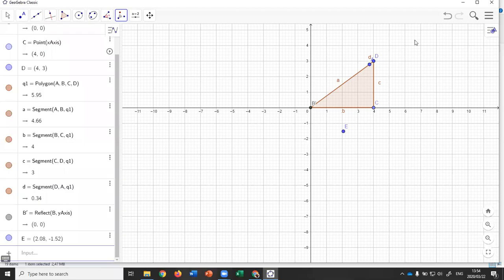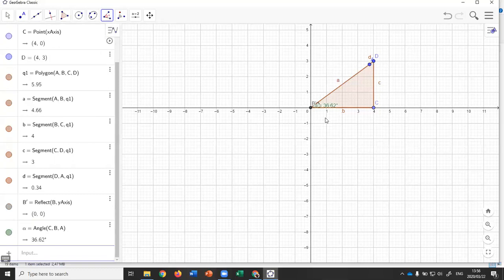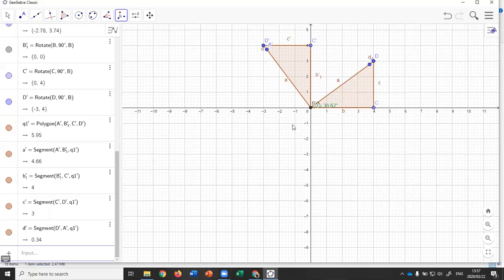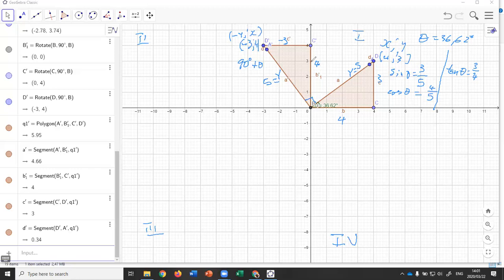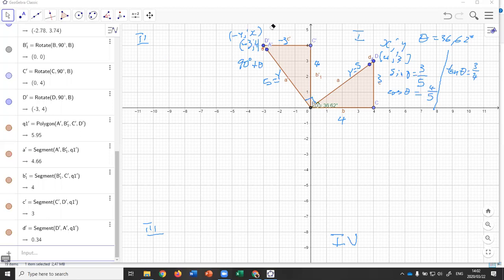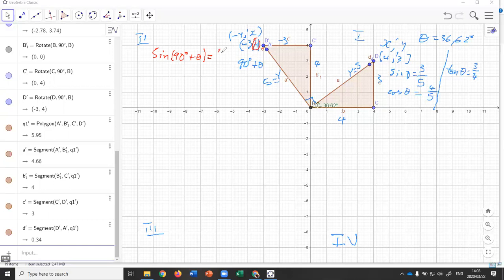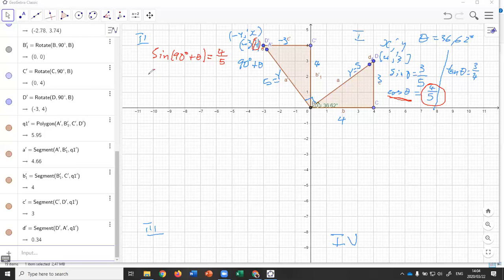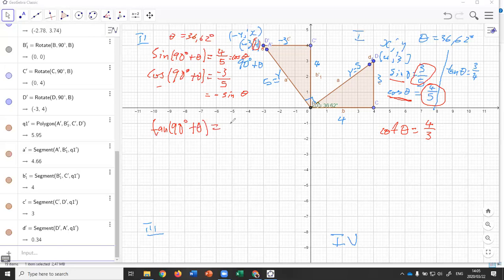Grade 11 (90 + x) reduction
Co-function reduction